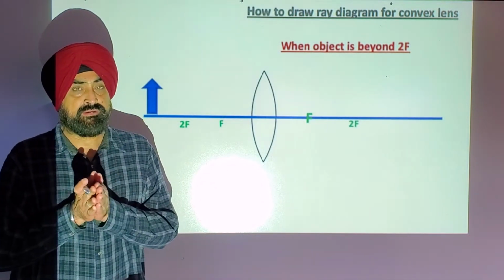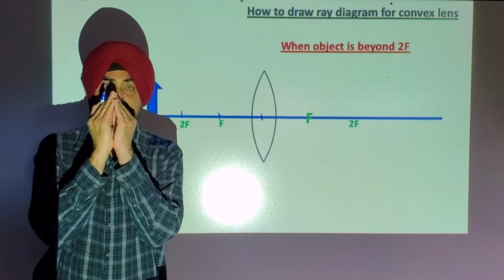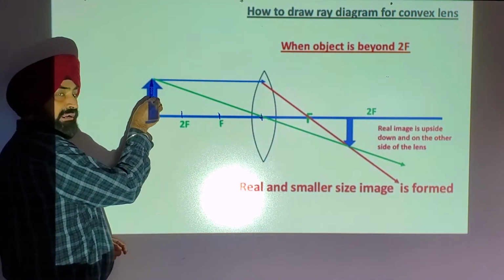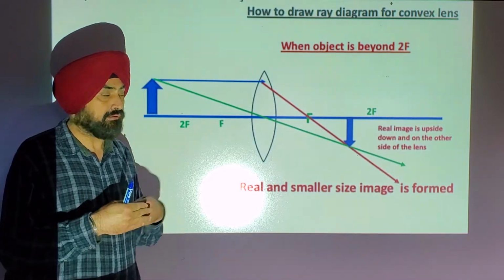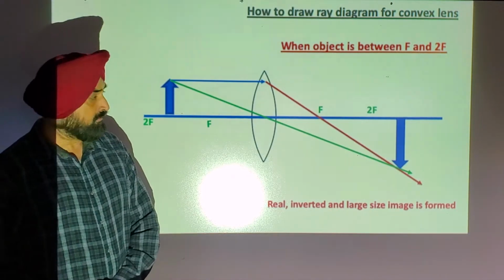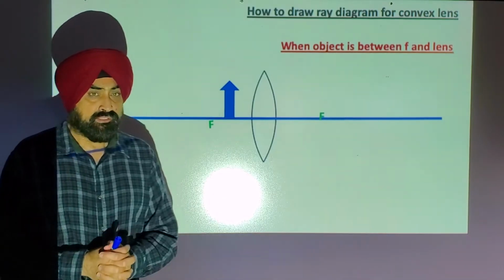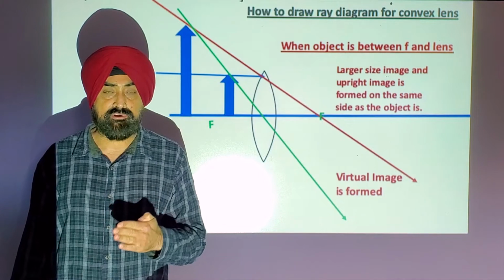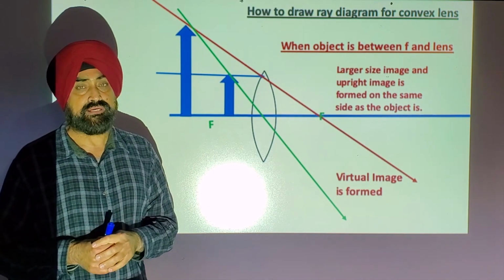Images formed by Convex Lens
In this video, we learn how to draw the images formed by objects placed at different positions in front of the convex lens.